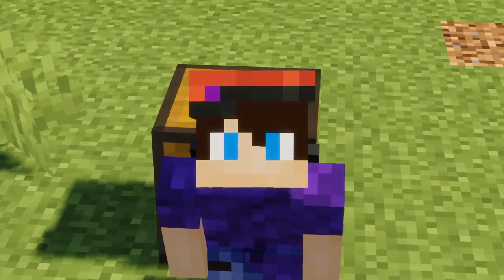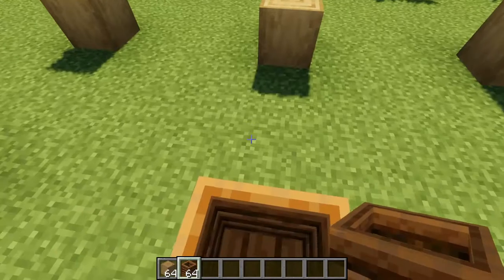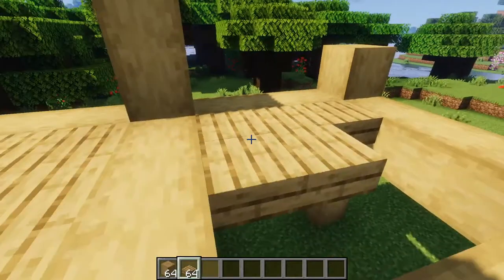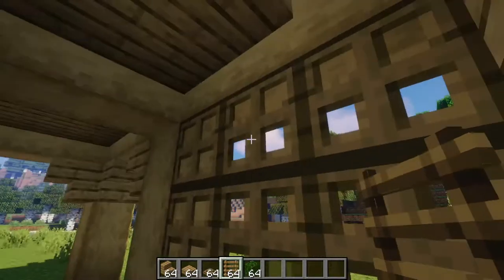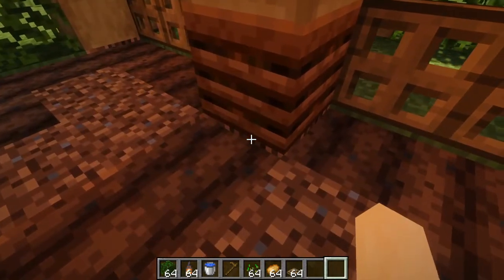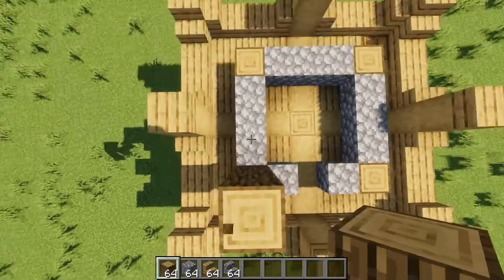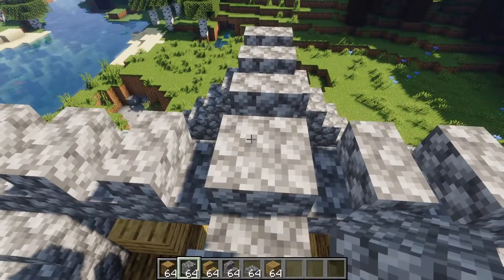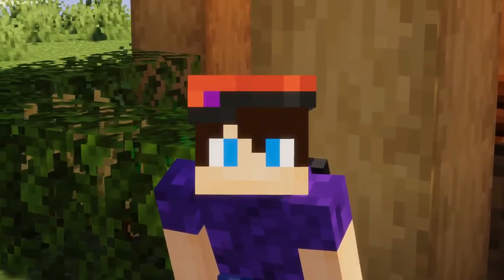Simple Raised Oak House - Minecraft 1.16 Tutorial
In this video, Simple Raised Oak House - Minecraft 1.16 Tutorial, LKKplays will show you how you can build a simple house made almost entirely out of Oak and this build was designed to be functional!

Materials
83 Stripped Oak Logs
69 Oak Stairs
60 Oak Slabs
40 Cobblestone Stairs
28 Oak Logs
18 Oak Leaves
17 Oak Trapdoors
16 Cobblestone
14 Wheat Seeds
13 Potatoes
12 Chests
9 Lanterns
8 Cobblestone Slabs
4 Oak Planks
3 Ladders
2 Furnaces
1 Composter
1 Crafting Table
1 Grindstone
1 Loom
1 Oak Door
1 Stonecutter
1 Bed

Timestamps
0:00 - Intro
0:10 - Materials
0:37 - Exterior
7:05 - Interior
7:41 - Outro